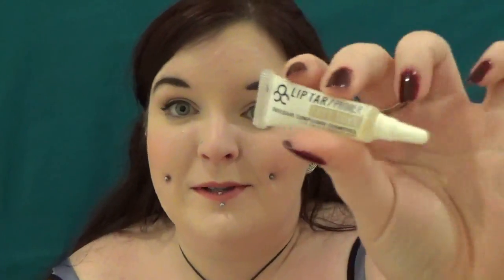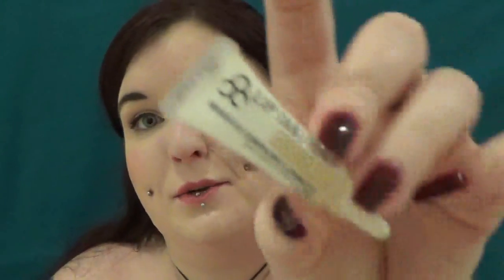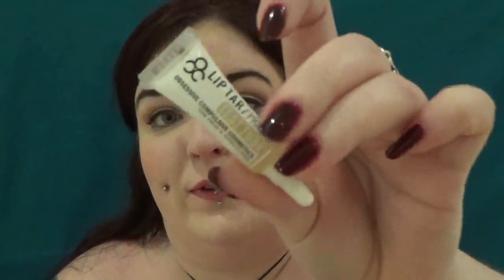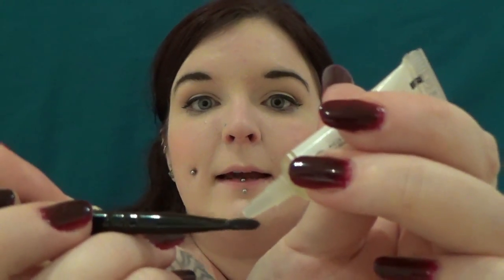Goodbye or good buy: OCC Lip Tar Primer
What's your favourite lip product?